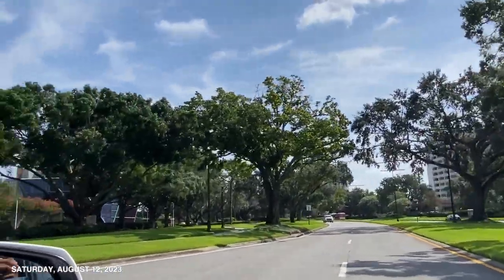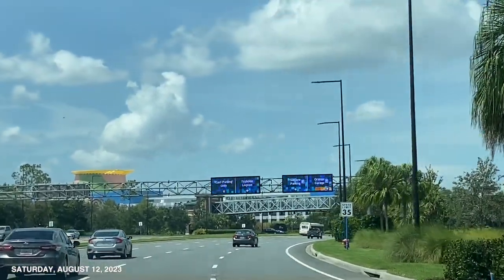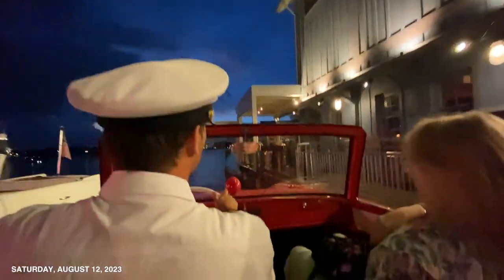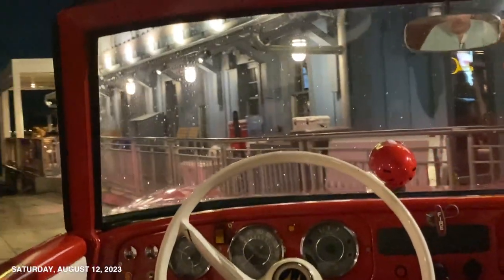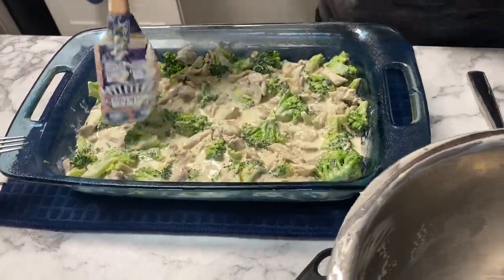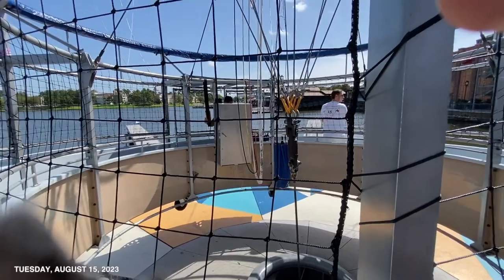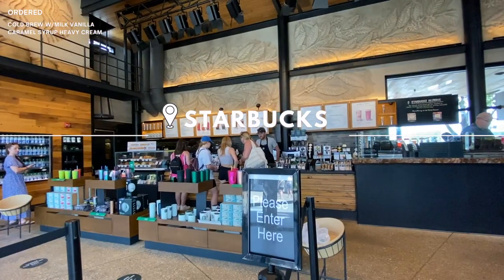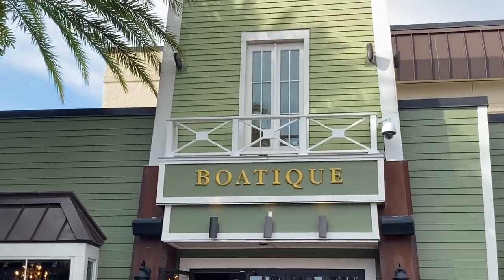DISNEY VLOG 2023 | Wyndham Lake Resort, Disney Springs, & The Boathouse ✨⚓️🏨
Hello, Hello! This video was filmed on August 2023. We took a trip to Disney's Wyndham Lake Resort, Disney Springs, & The Boathouse Great Food, Waterfront Dining, Dream Boats. This vlog was filmed from August 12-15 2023. This trip was a few days with my husband mother which she was here in Florida for a week. I hope you enjoy this travel vlog. ☺️

♡ remember to leave me a C O M M E N T down below so we can chat! I always respond to ALL of my comments! (:

♡ NEVER MISS AN UPLOAD!

“thou wilt shew me the path of life: in thy presence is fulness of joy; at thy right hand there are pleasures for evermore.” 🌼 Psalms 16:11 ♡